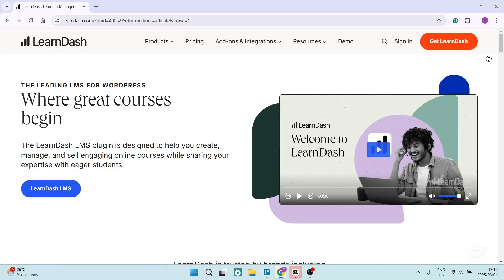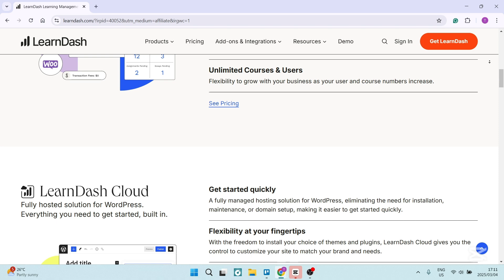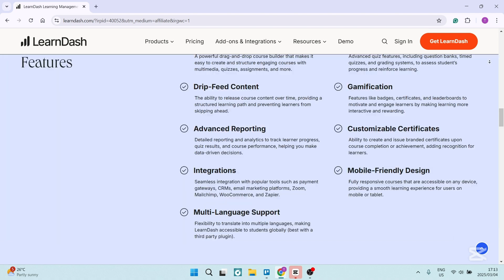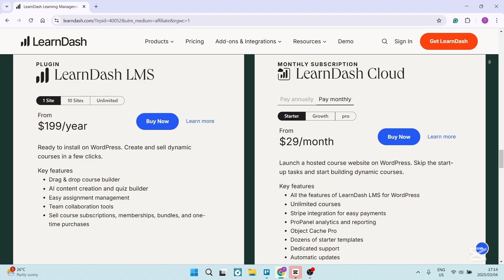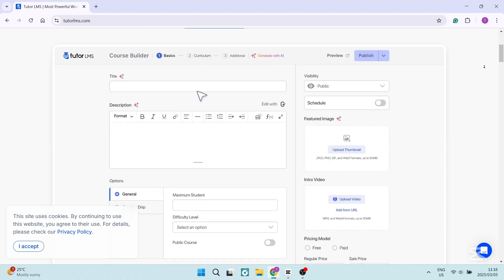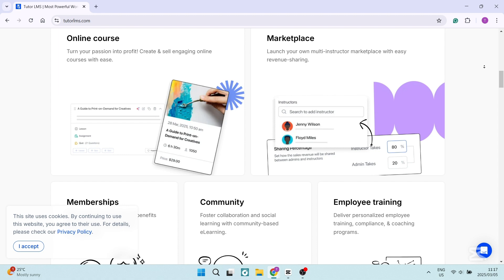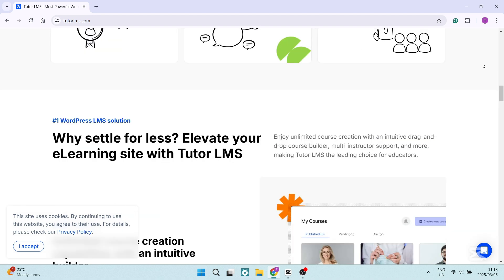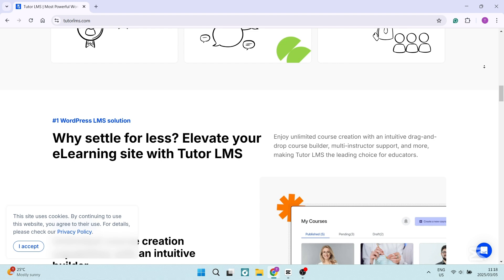Learndash vs Tutor LMS | Which is Best in 2025?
In this video, 'LearnDash vs Tutor LMS | Which is Best?', we’ll analyze two powerful WordPress plugins designed to create and manage online courses. LearnDash is a feature-rich platform trusted by universities and professional trainers, offering advanced course-building tools, drip-feed content options, and integrations with third-party services. Tutor LMS, on the other hand, provides a user-friendly interface with affordable pricing, making it a great option for small businesses, startups, or solo educators. We’ll compare their features, pricing, ease of use, and best use cases to help you determine which platform aligns with your eLearning goals. Whether you’re an aspiring course creator or an established online educator, this video will provide the insights you need to make an informed choice. Watch now and find out which LMS is the right fit for you!

Timestamps

Intro – 00:00 – 00:18
Learndash Features – 00:19 – 01:17
Learndash Drawbacks – 01:18 – 02:43
Tutor LMS Features – 02:44 – 03:12
Tutor LMS Drawbacks – 03:13 – 03:45
Conclusion – 03:46 – 03:41